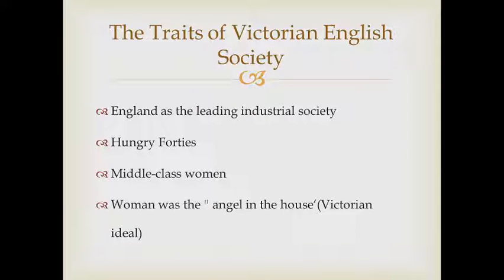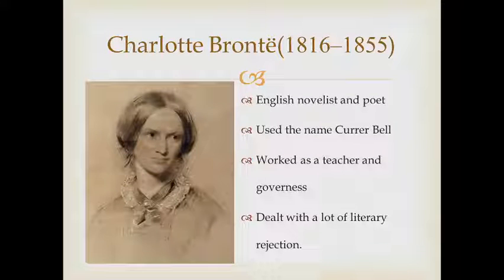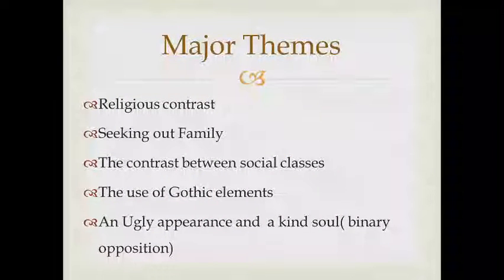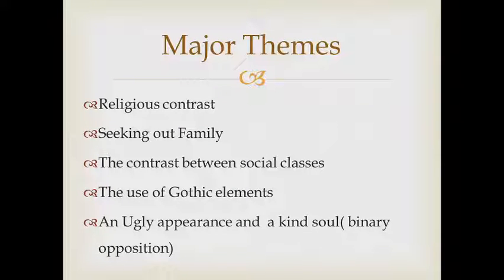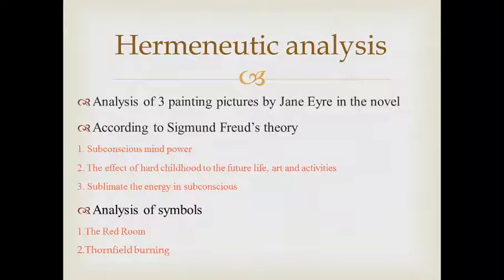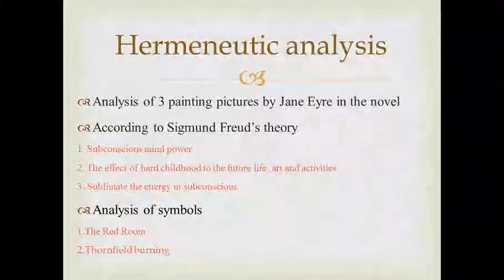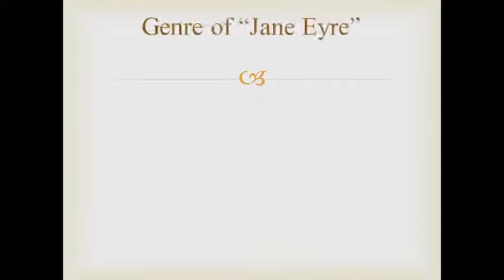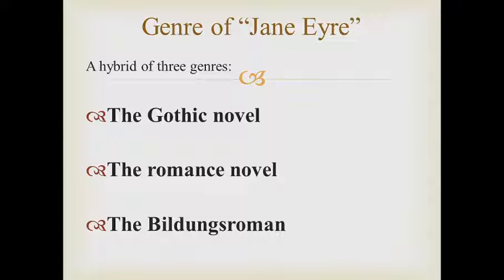The middle of the century.Early Victorianism in XIX English Literature.Social classes and baby boom.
The name of the video- The analysis of "Jane Eyre"
The history of XIX century Literature
Mövzunun adı (sillabusda) - The middle of the century. Early Victorianism in XIX English Literature. Social classes and baby boom. Charlotte Bronte as a main female writer of this period.
Qrup- 201/9 ƏŞ
Müəllim-Günay Vəlibəyli